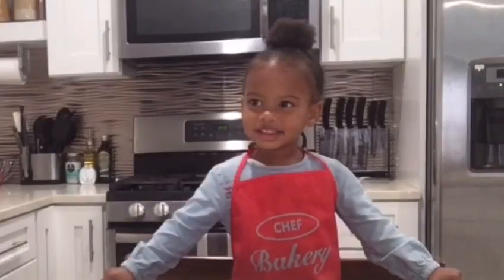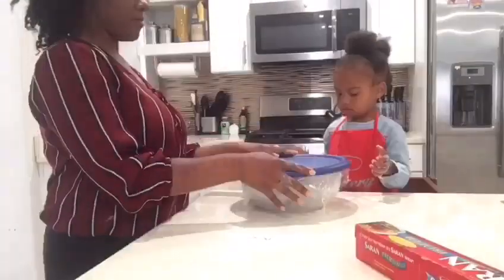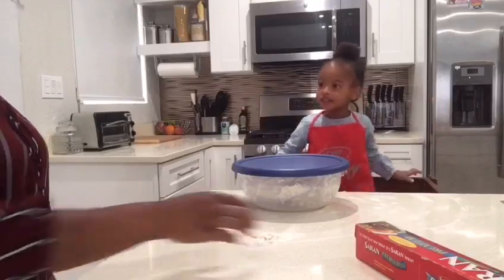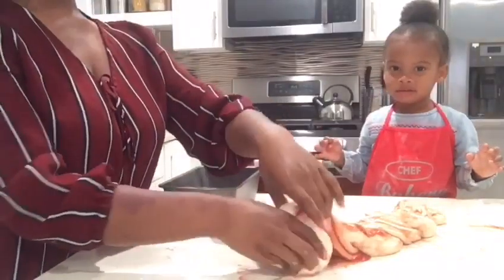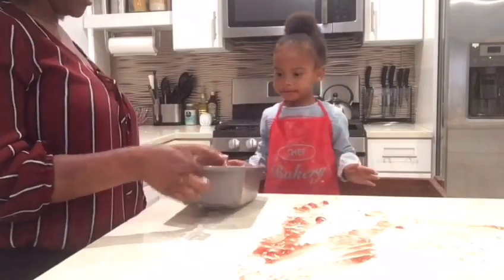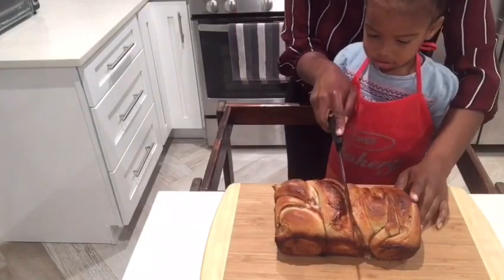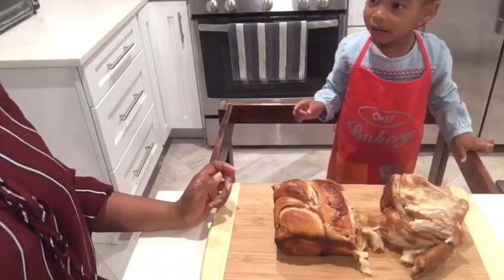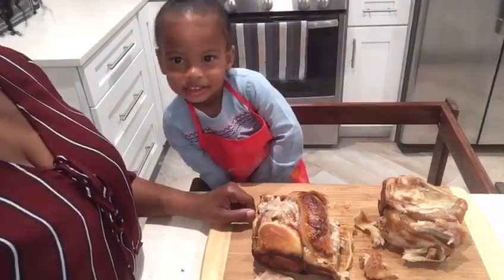failedit: PB&J Babka || Vegan